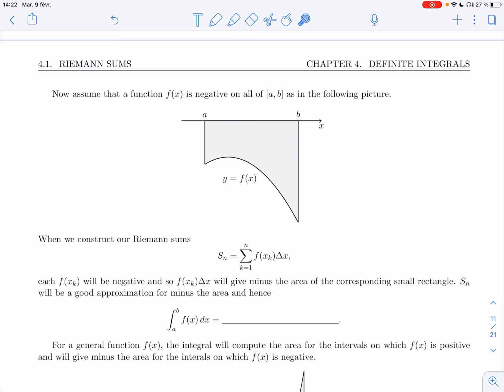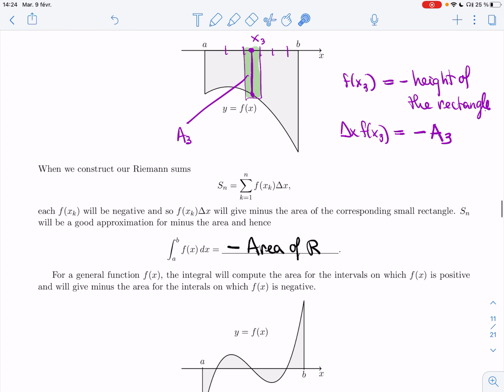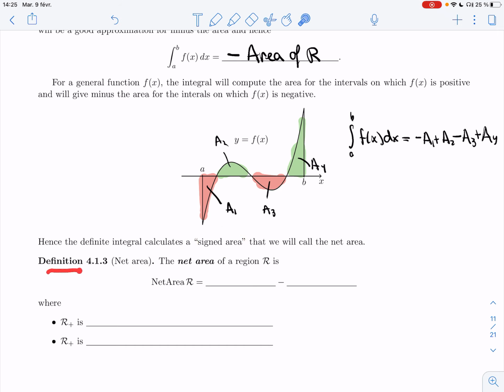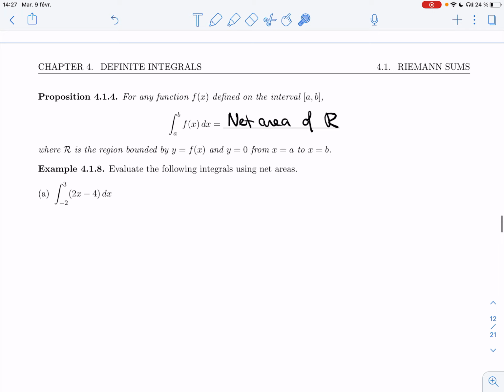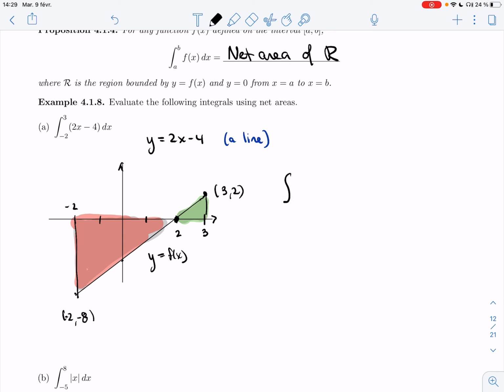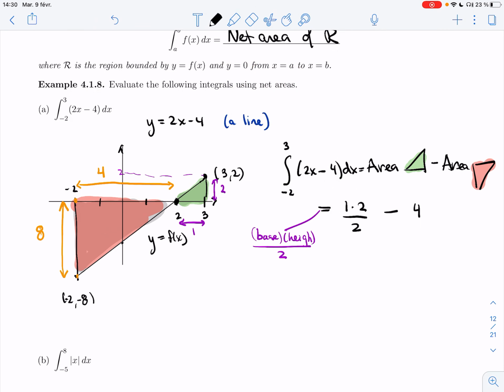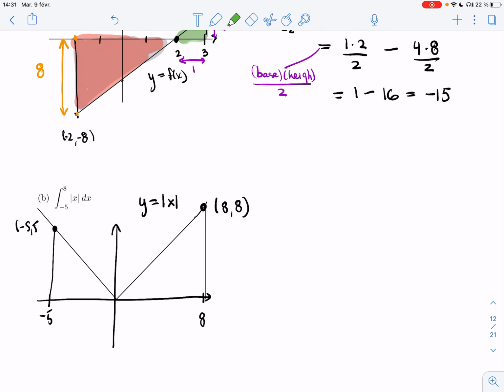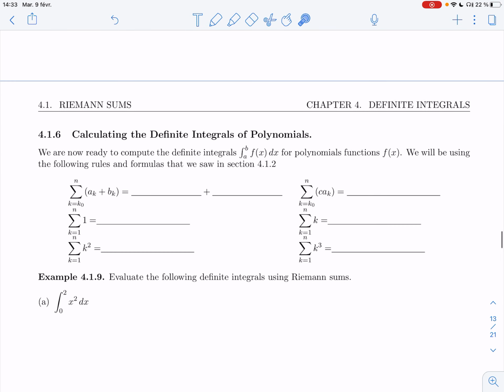Calculus 2 (203) - 4.1 - Riemann Sums (Video 6)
It covers the following items :
Definition 4.1.3
Proposition 4.1.3
Example 4.1.8